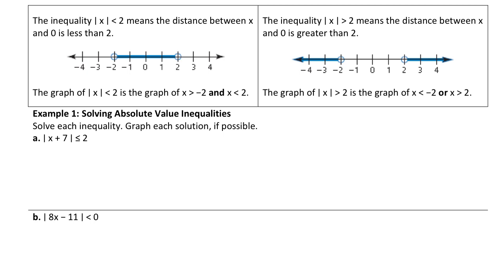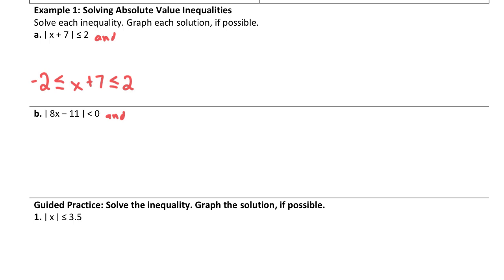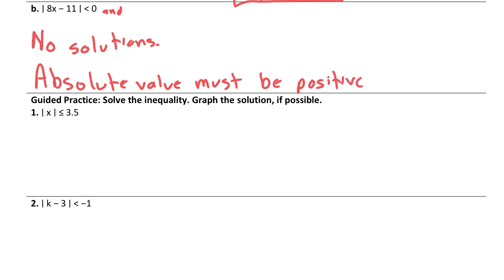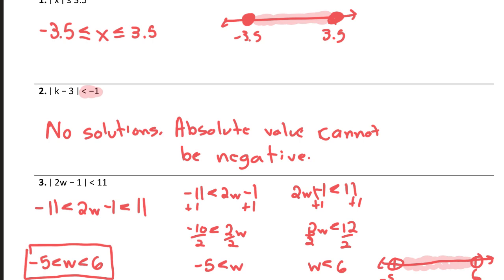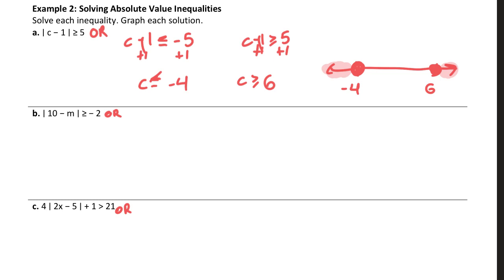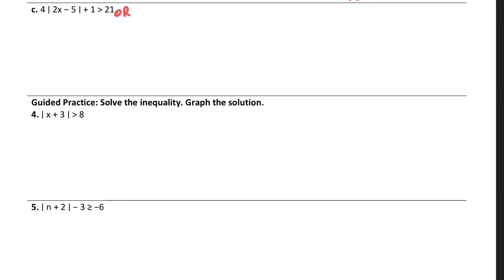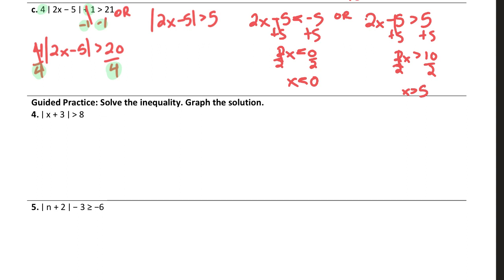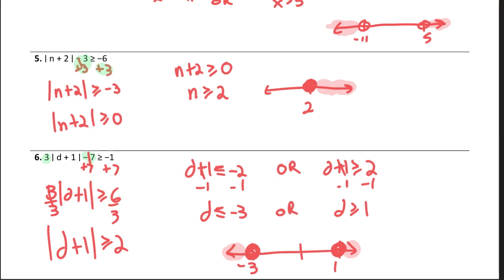Algebra 1 - 3.7 Notes Video